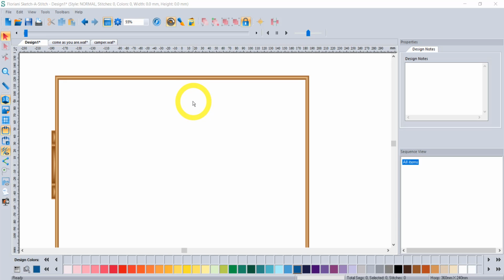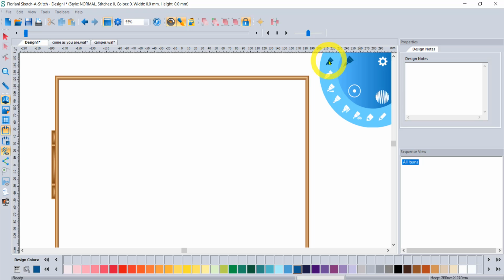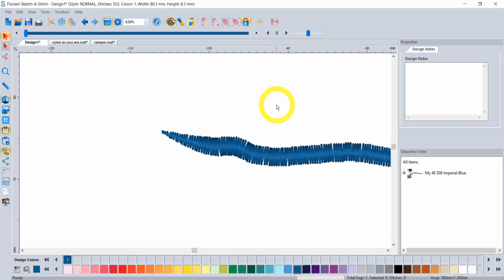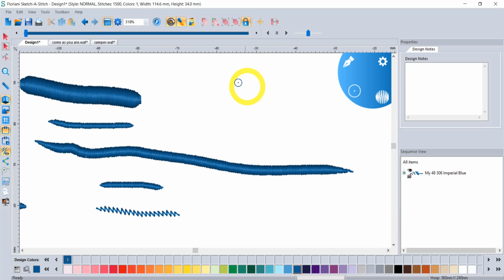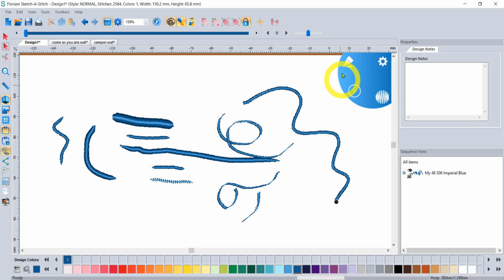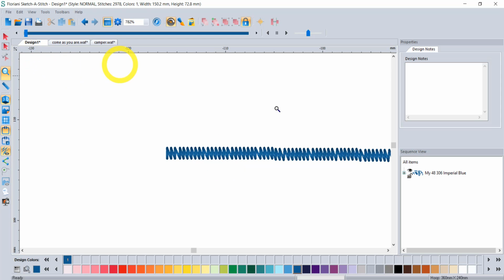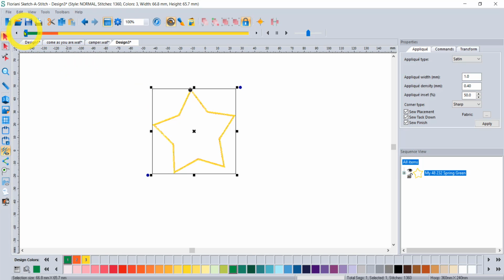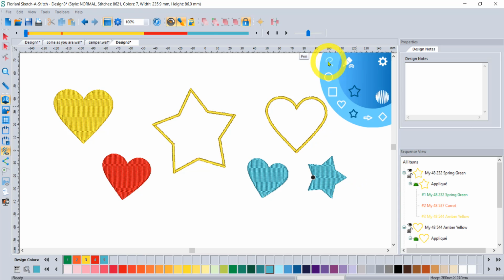Sketch A Stitch - Brush Types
Review all of the different brush types available in Sketch A Stitch!